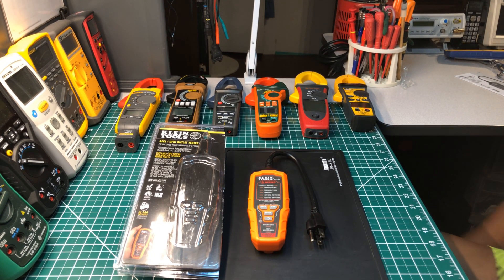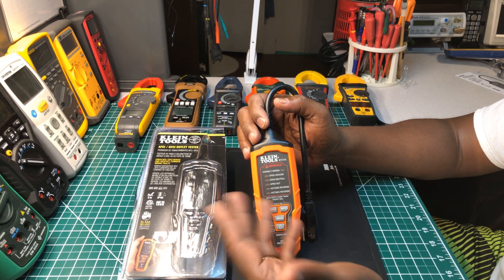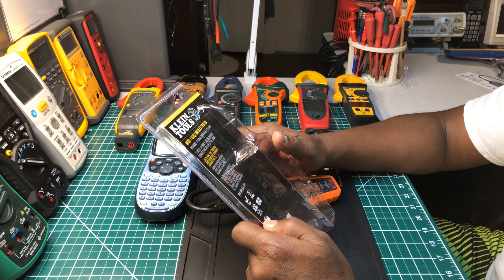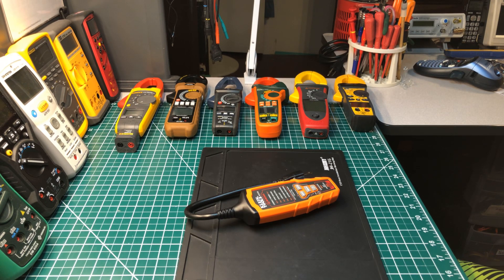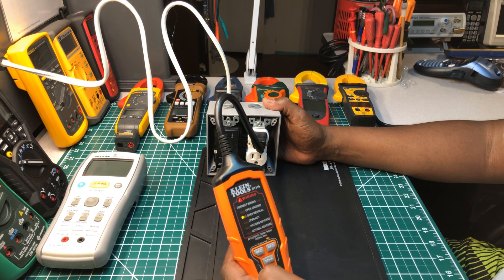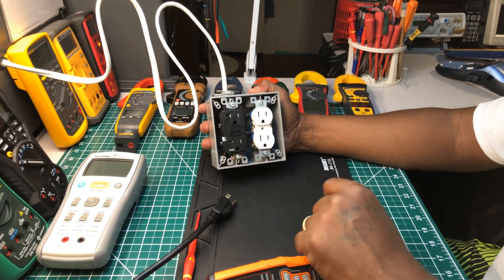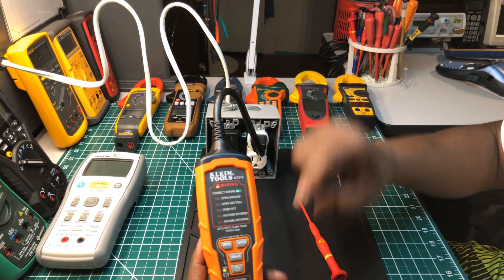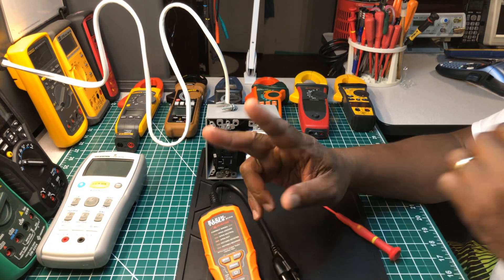🇺🇸 KLEIN TOOLS AFCI / GFCI Outlet Tester